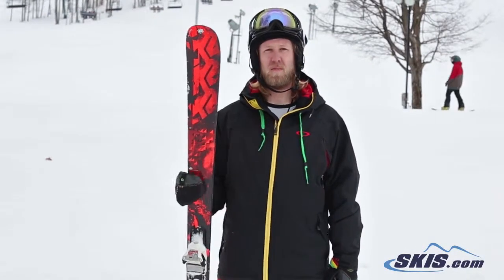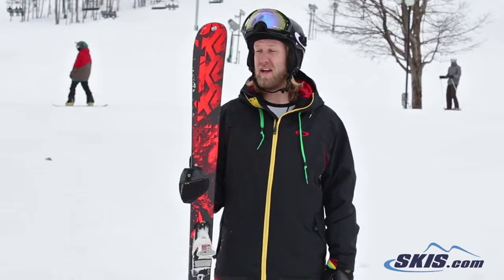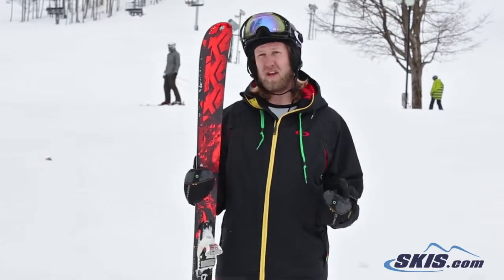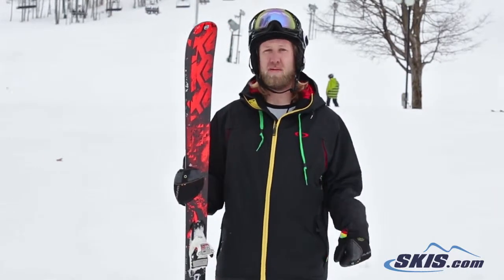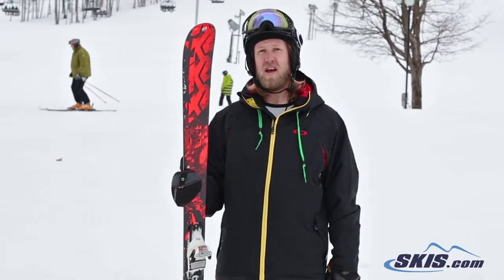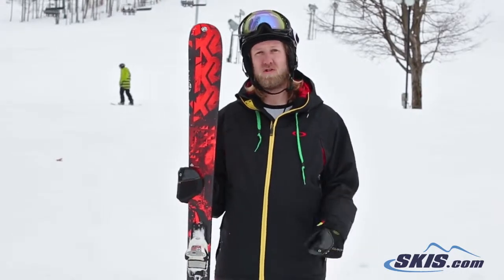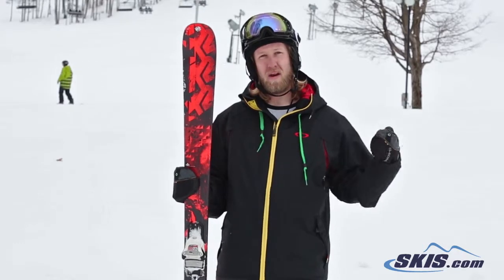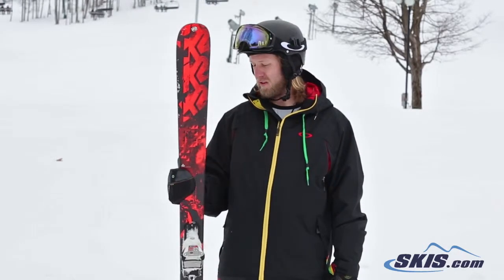Kyle's Review - K2 Sight Skis 2014 - Skis.com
The K2 Sight is a perfect ski for the budding park skier who wants a twin tip that can take on the entire mountain. At 85 mm in the waist the Sight has the vision to keep the lighter weight skier floating on some powder and still give you a sturdy platform to stomp the park tricks that you are learning. K2s Twin Tech Sidewalls will give you a grip on the groomers, the walls of the pipe and increase the torsional stiffness of the ski when you want to fly down a tree run. The Directional Sidecut and All Terrain Rocker will keep you heading in the right direction. The Rocker in the tip will help you engage in your turns quicker, absorb negative vibrations and keep you tips floating in the powder. If you are looking for a ski that can see the entire mountain, glance over at the park and take a peak at the fresh powder, put your eyes on the K2 Sight.